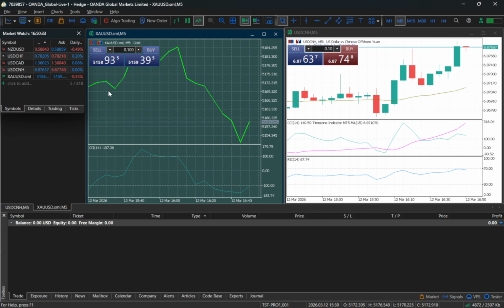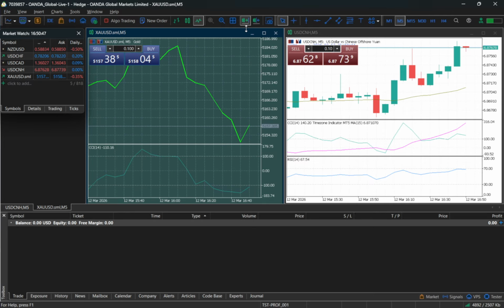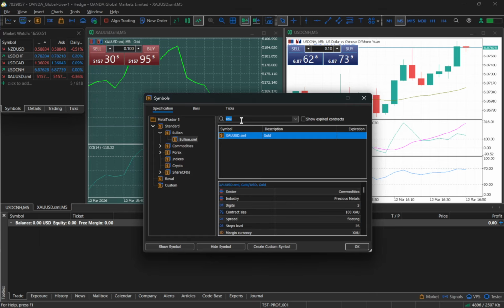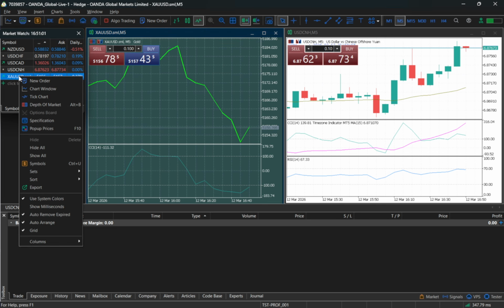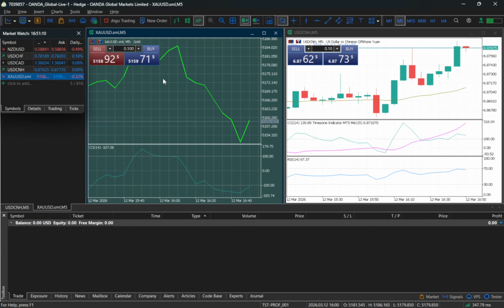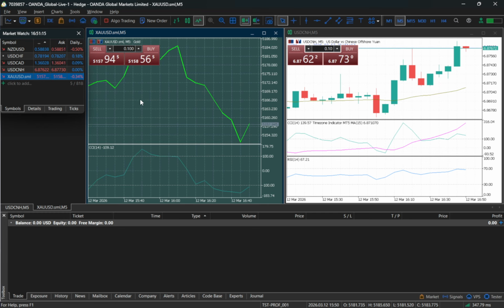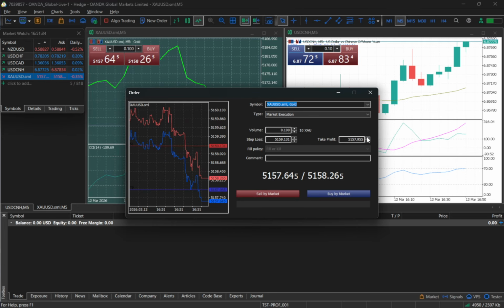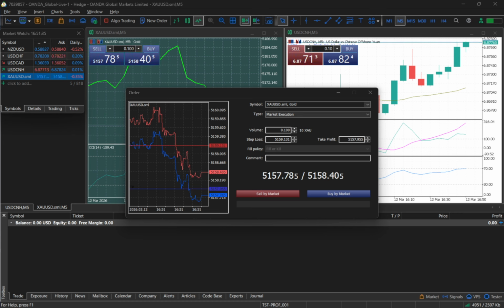How to Buy Gold on Oanda [2026 Full Guide]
Gemini said
How to Buy Gold on Oanda

In this video, we show you exactly how to buy gold on Oanda to diversify your trading portfolio with precious metals. We examine the core concepts of commodity asset discovery and the necessary account parameters required to engage with the gold spot market.

Mastering the selection and execution of metal instruments is essential for maintaining a professional workflow and improving the overall quality of your risk management. By utilizing the platform's market watch sections and configuring the trade execution parameters, we ensure that your workstation is properly set up to track gold price action and manage bullion-based positions effectively.

Technical Specs:
Software: Oanda; Feature: Dashboard & Settings.